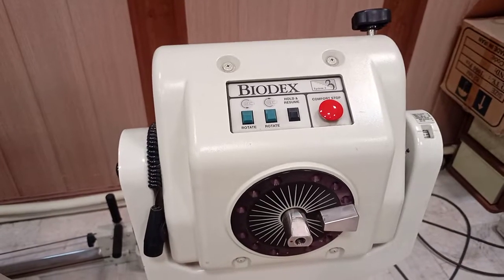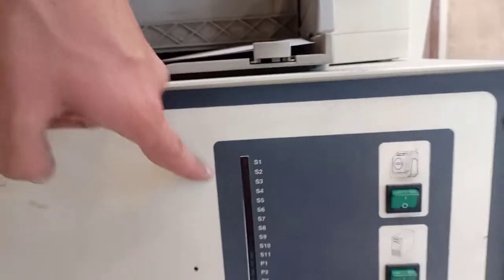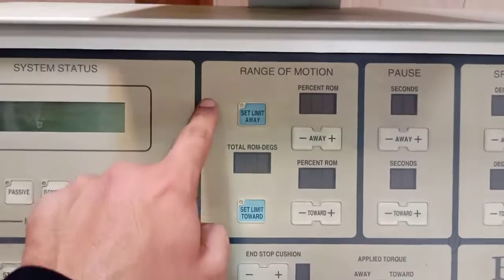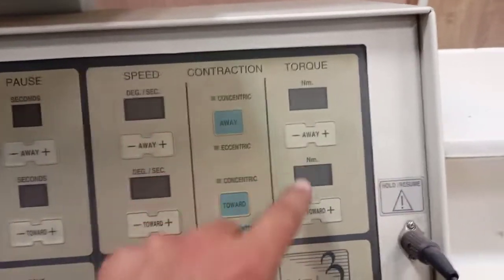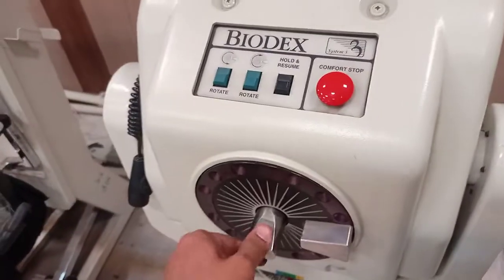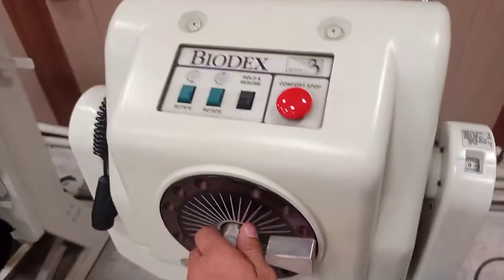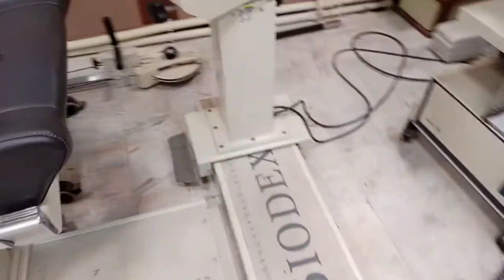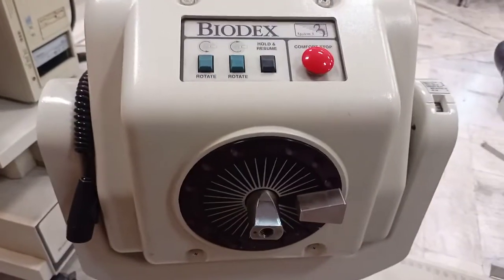Introduction to Biodex System 3 Isokinetic System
A brief introduction of the Biodex Isokinetic System. I tried to explain the interface and some details of the equipment.